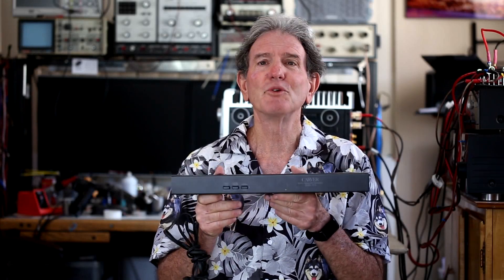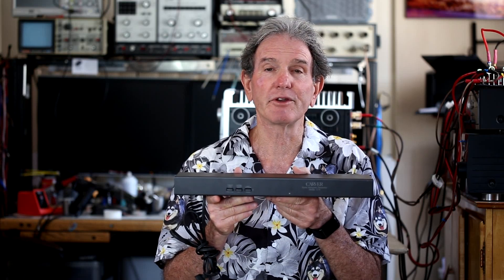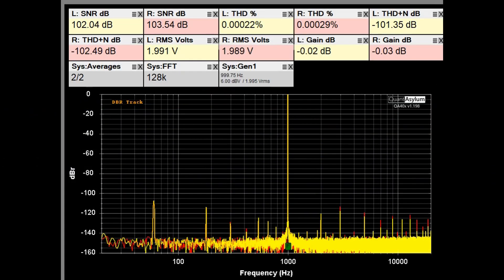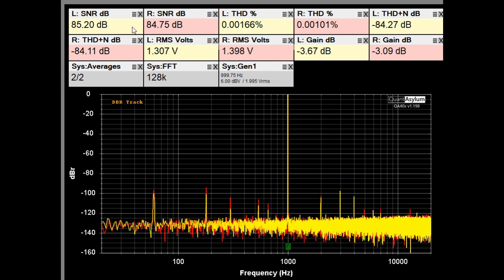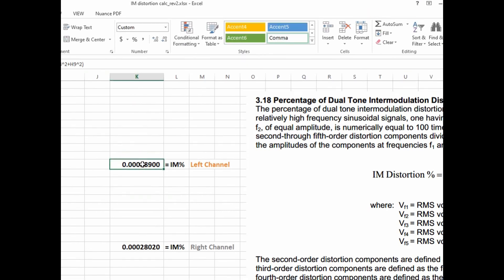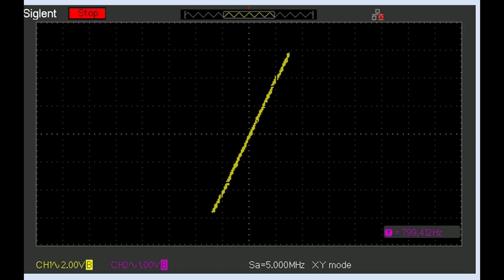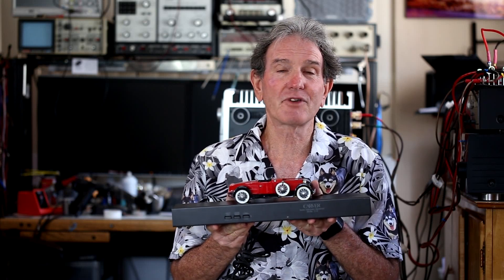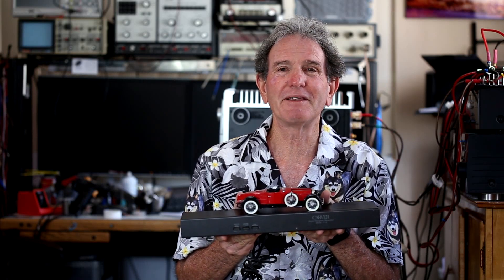CARVER C9 Sonic Hologram Generator: Vintage Audio Review Episode #141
In this episode I look Carver C9 Sonic Hologram Generator- its performance & function.

00:00 Introduction
04:59 “Tour” of C9
05:38 Measurement Data Starts- THD/SNR with various settings
08:18 Frequency Response Measurements
10:56 IMD
11:39 System Noise
12:14 THD vs Freq & Input signal level
13:12 Crosstalk
13:52 Phase measurements
17:00 Listening & Final comments